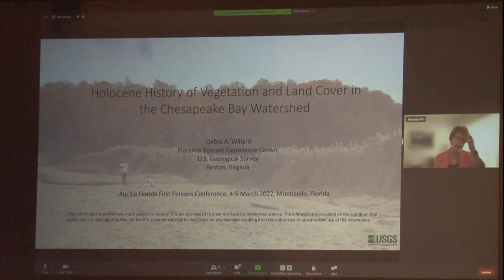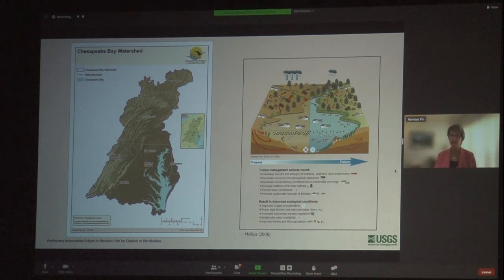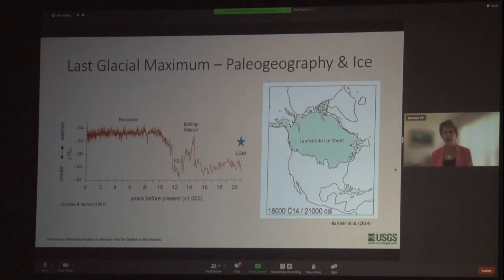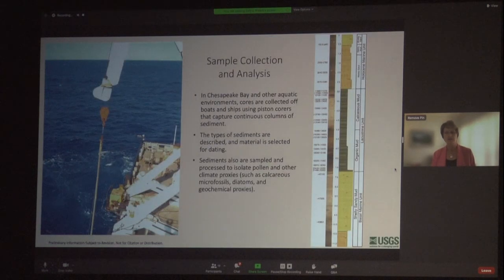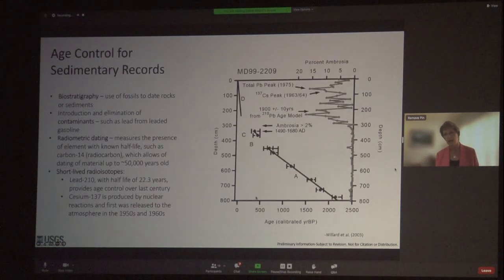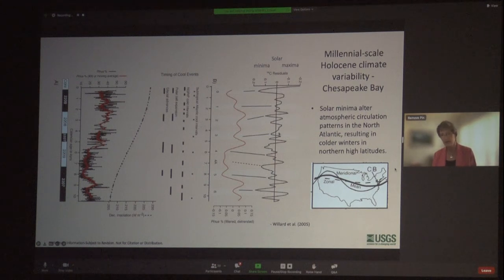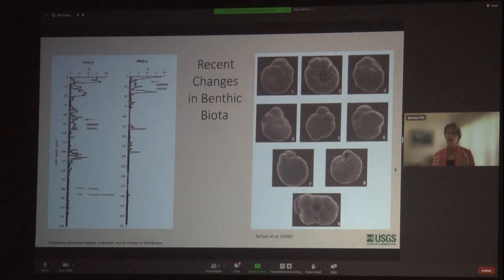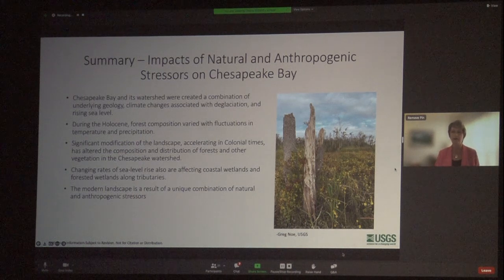Debra Willard 2022 ARI Conference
Debra Willard speaks at the ARI 2022 Conference on the topic: Holocene History of Vegetation and Land Cover in the Chesapeake Bay Watershed